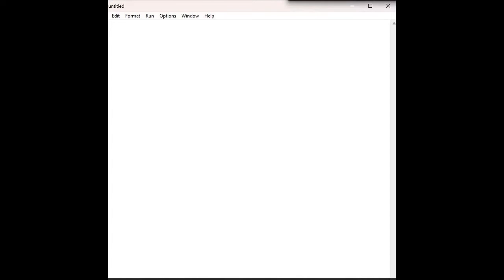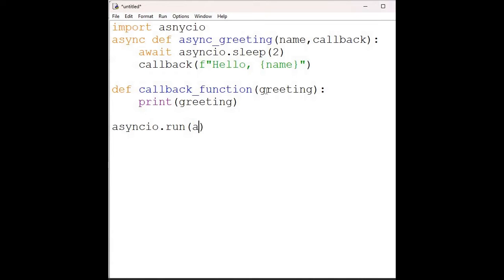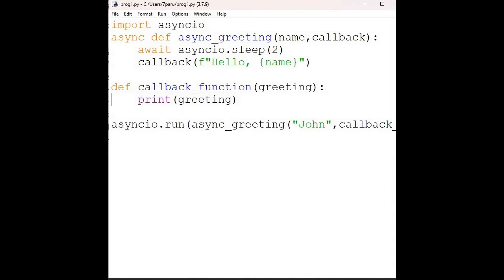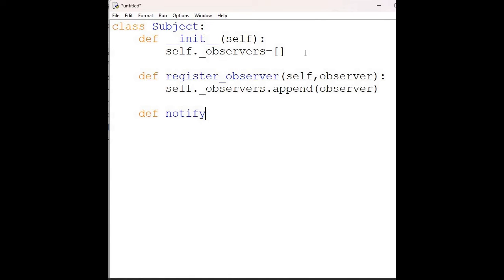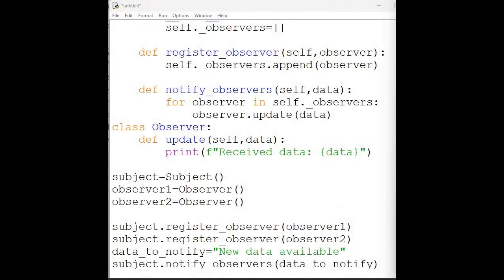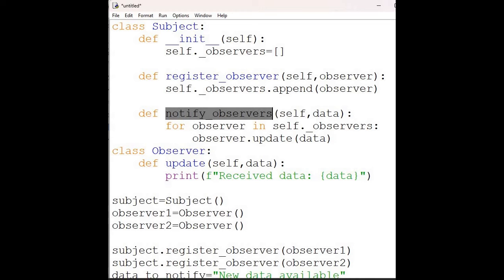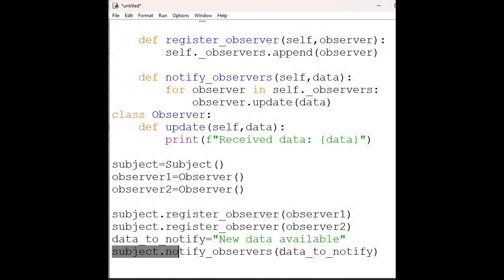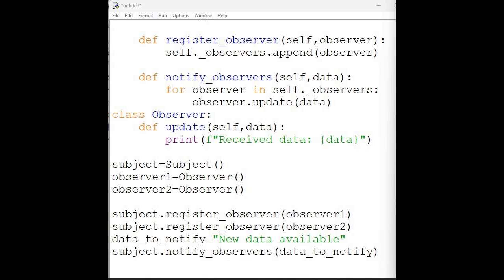PYTHON TUTORIAL FOR BEGINNERS: CALLBACKS IN PYTHON||CALLBACK PATTERNS AND DESIGN PATTERNS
10 Days the Ultimate You